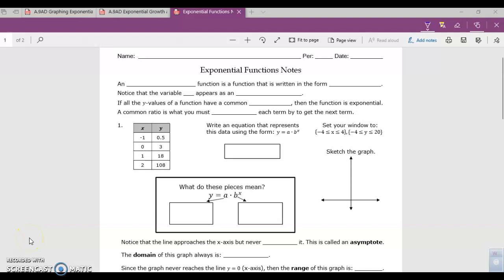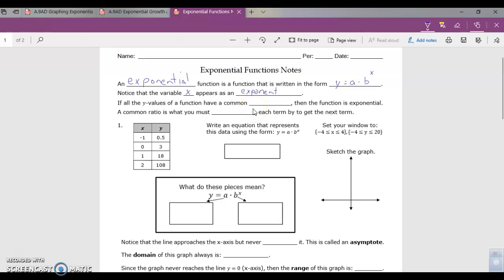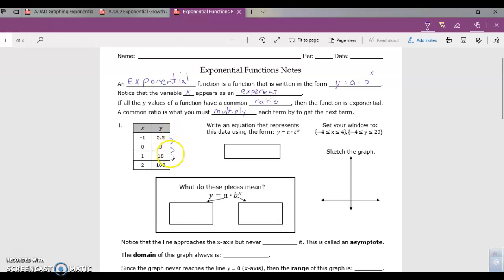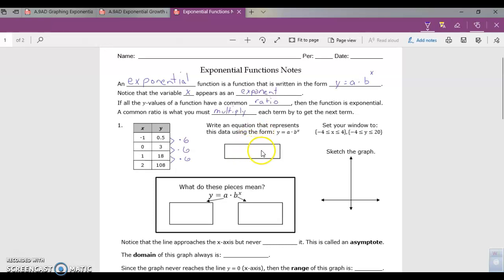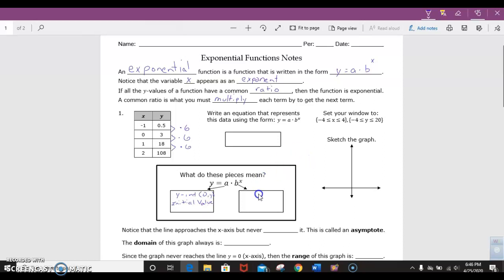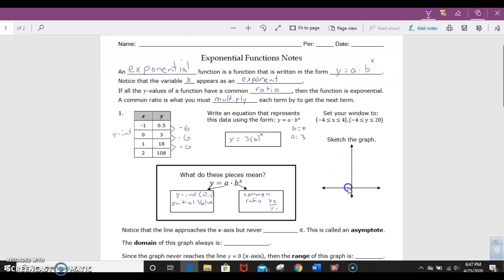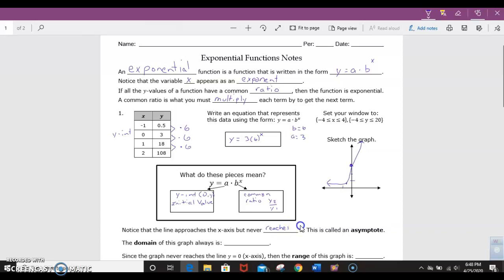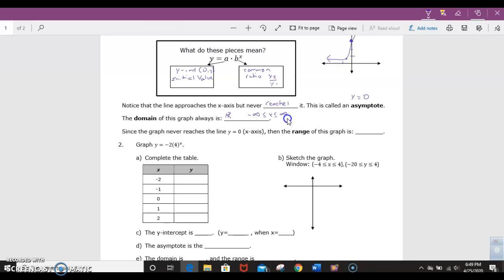Intro to Exponential Functions: Example 1